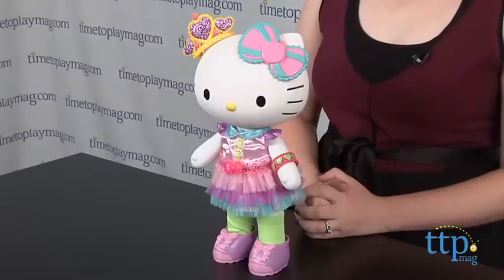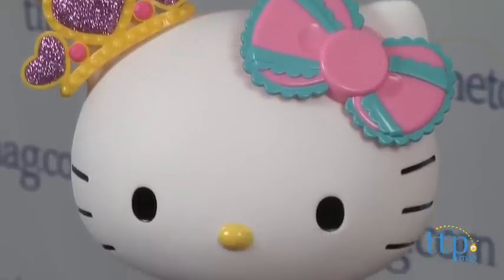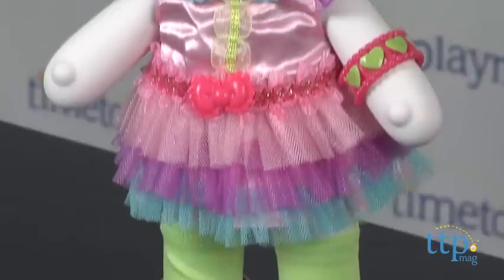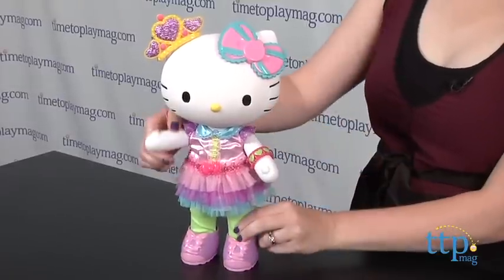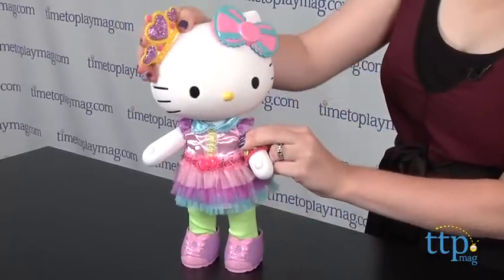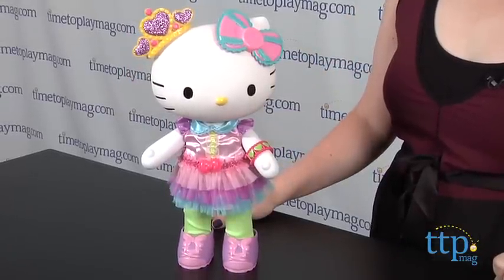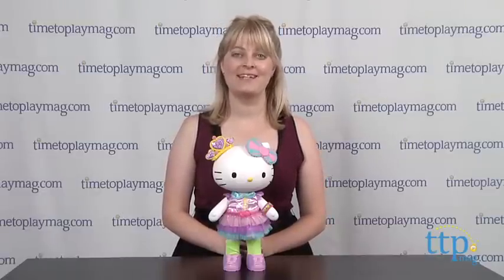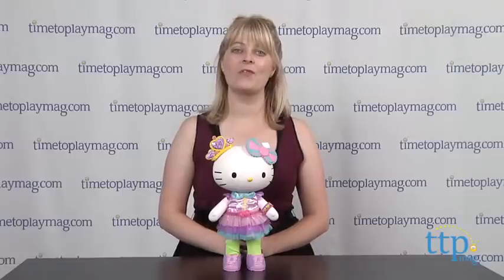Princess Hello Kitty Doll from Blip Toys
For the full review, where it's in stock, and how much it costs,

Hello Kitty has been around for nearly 40 years, and now she gets to feel like a princess with the Princess Hello Kitty Doll. This pretty 13-inch doll is completely poseable with an outfit of sparkly tiara, colorful dress with three layers of tulle, heart bracelet, green socks, and pink-and-purple shoes. The outfit is removable and can be mixed and matched with other Hello Kitty dolls in the line, which are sold separately.